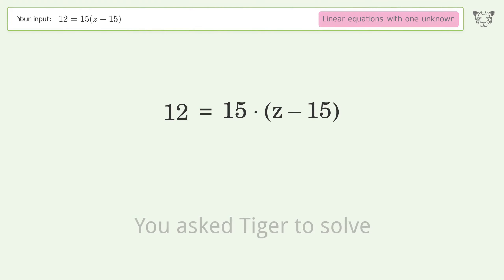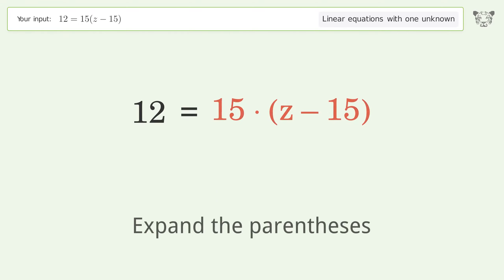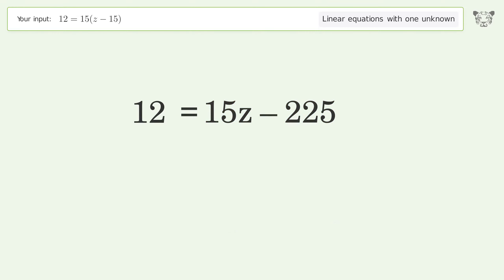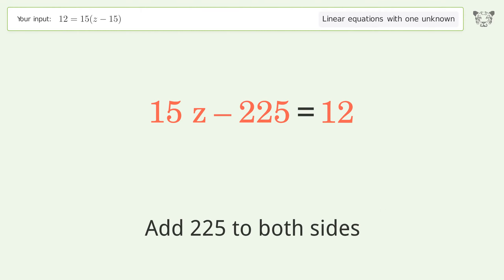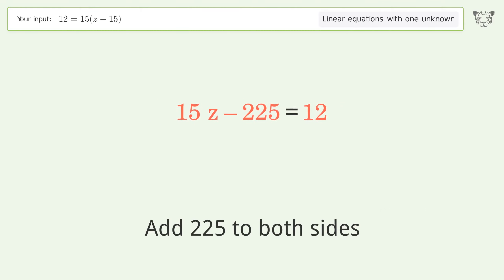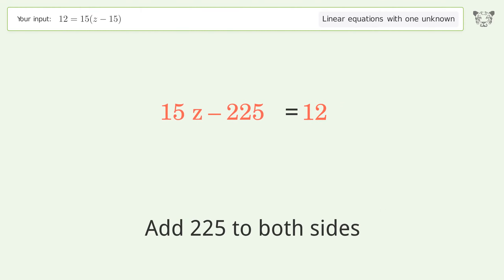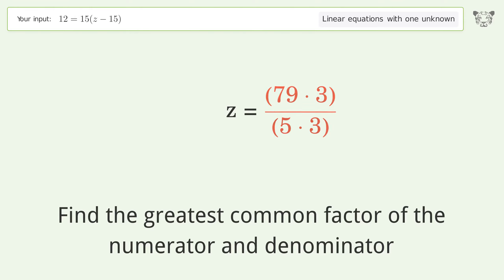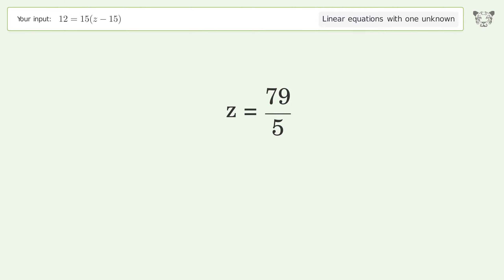Linear equation with one unknown: Solve 12=15(z-15) step-by-step solution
Solving 12=15(z-15) using the linear equation with one unknown solver

for a step-by-step and more tips and tricks for dealing with linear equations with one unknown.